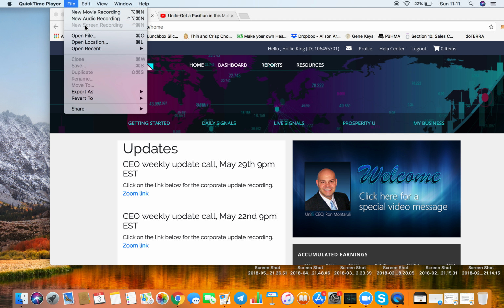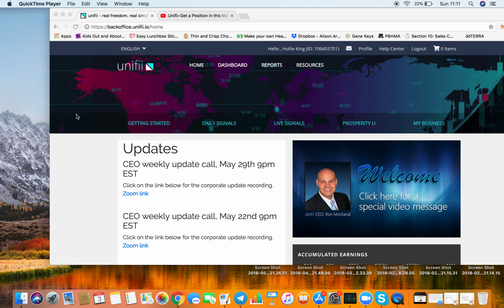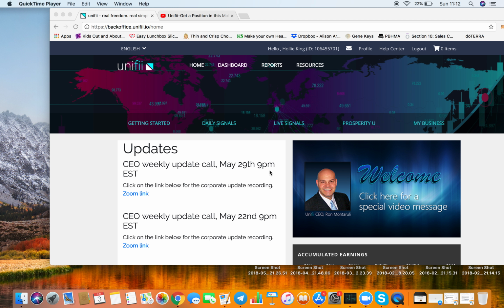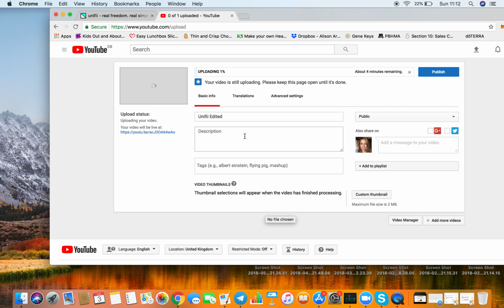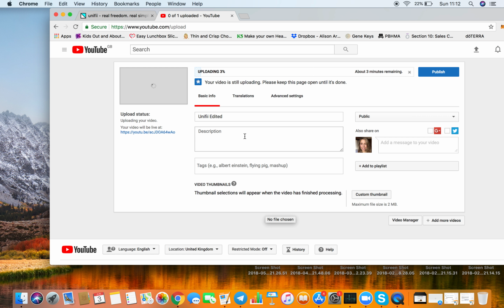How to make easily make a Youtube video with Quicktime for Mac users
If you're struggling to make a video on youtube, here are some easy tips to help you get started.